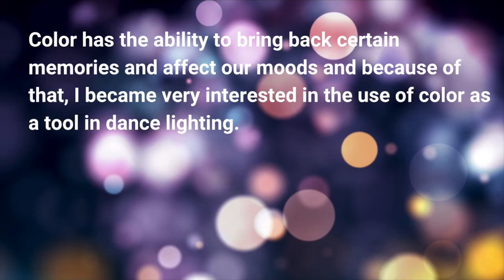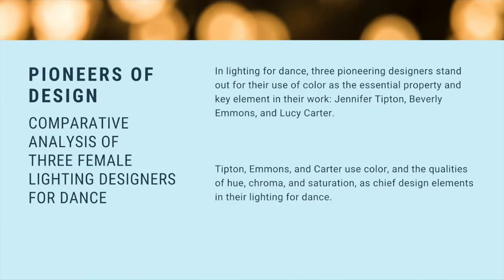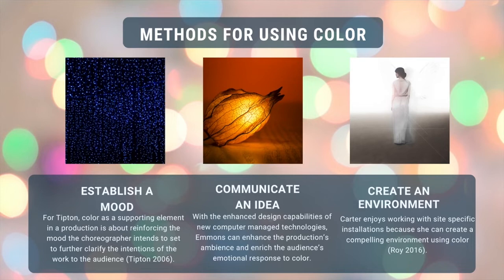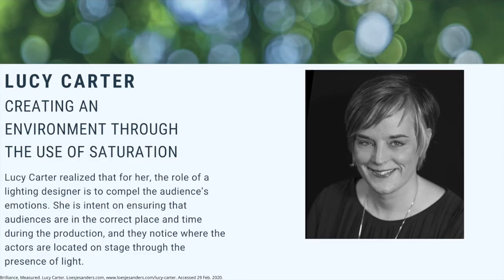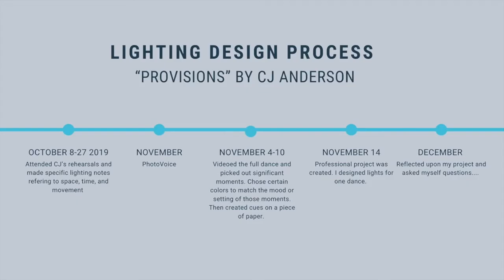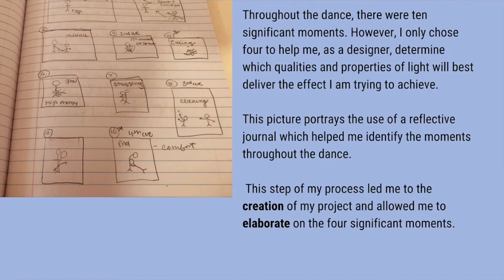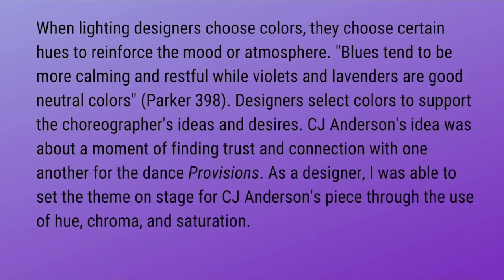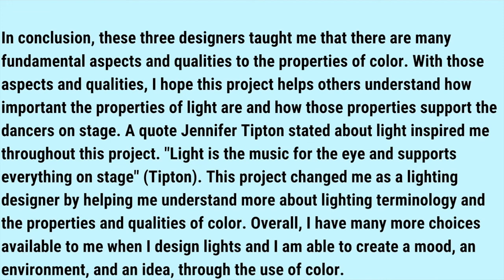Wyatt Presentation 4:7:20